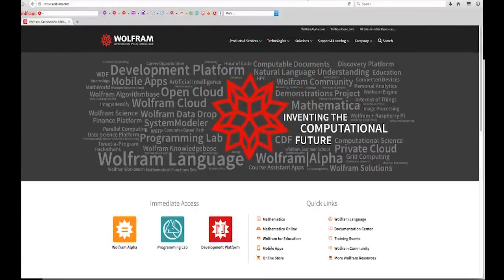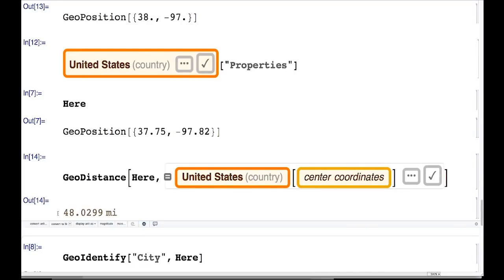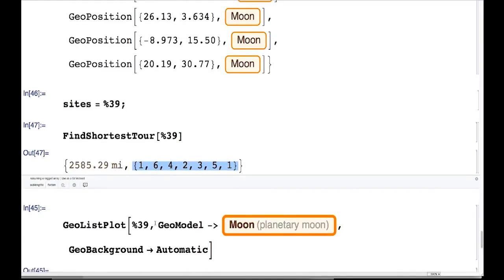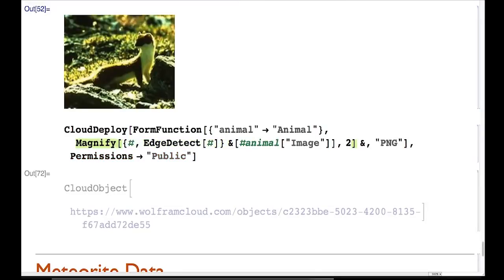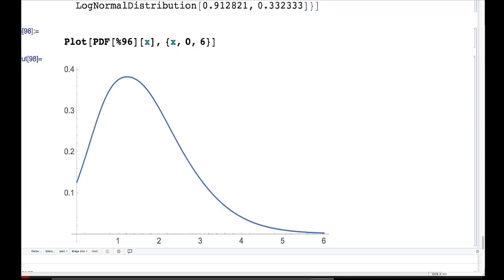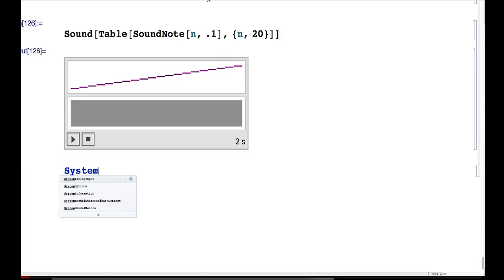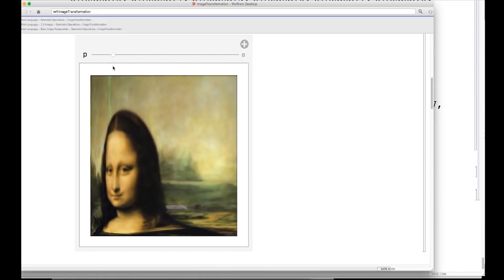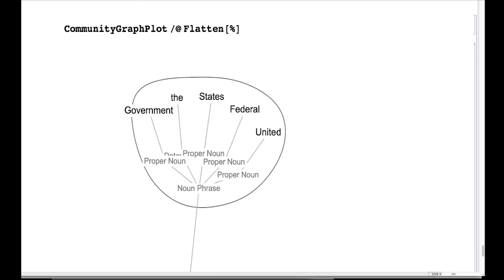Stephen Wolfram Live at NASA Space Apps Challenge